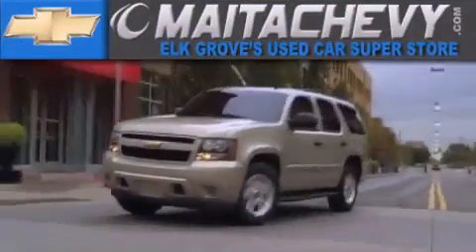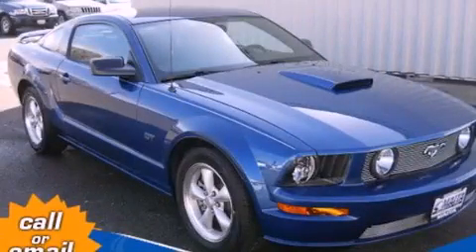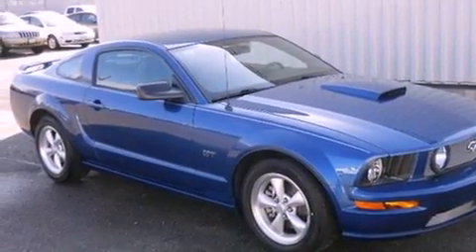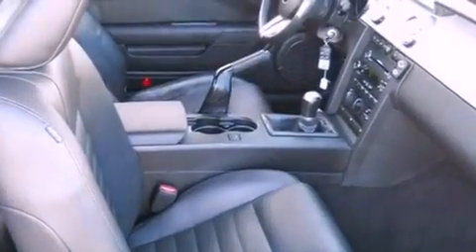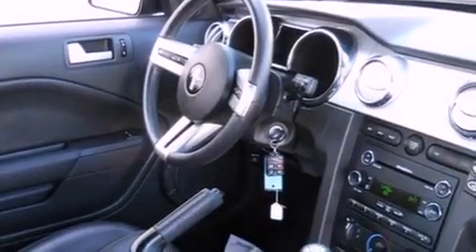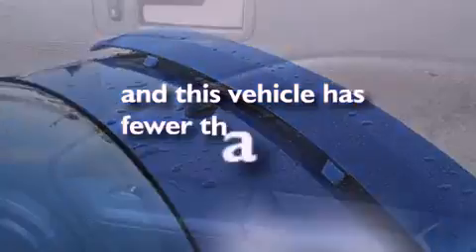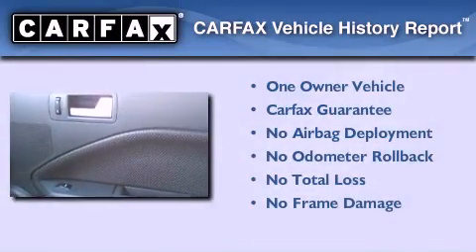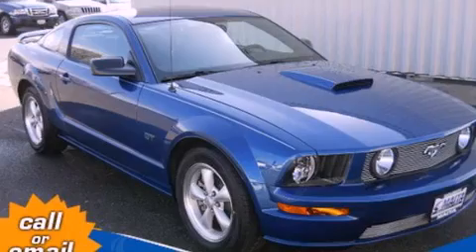2008 Ford Mustang Stockton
Year : 2008
 Make : Ford
 Model : Mustang
 Engine : 4.6l v8 24v
 Trans . : manual
 Exterior : blue
 Miles : 31,246

 9650 Auto Center Dr.

 Used 2008 Ford Mustang Elk Grove CA